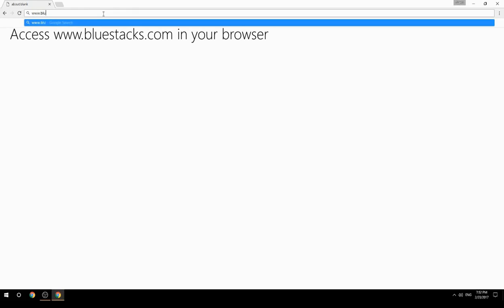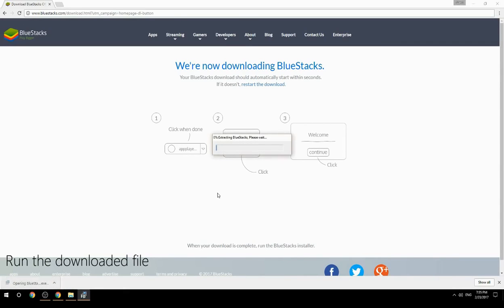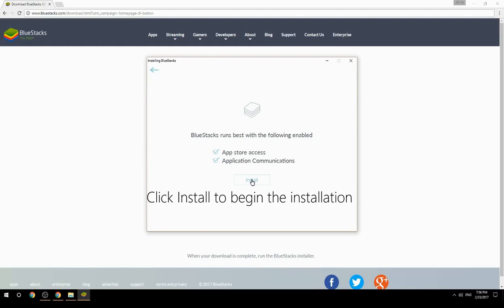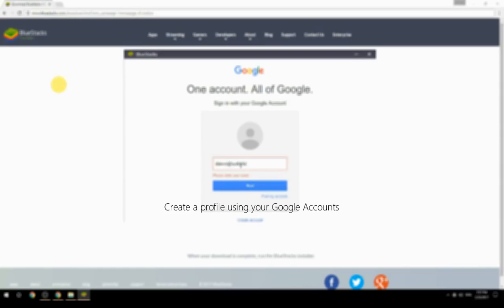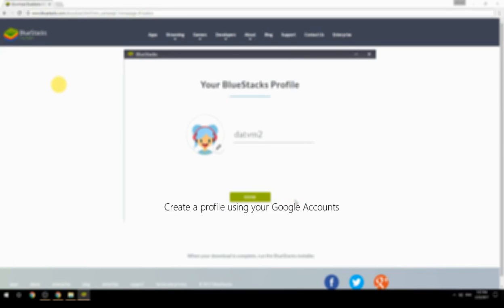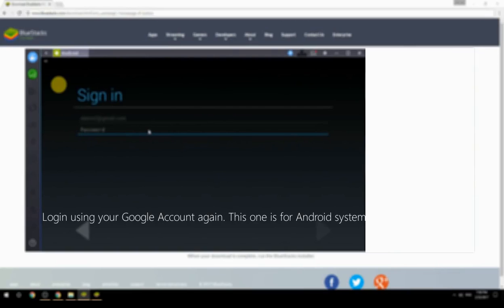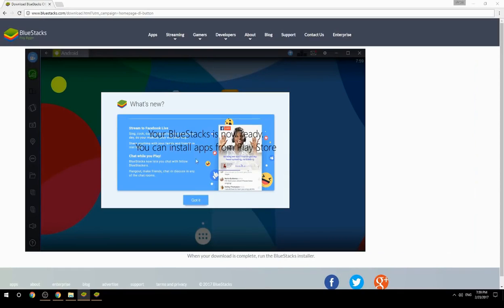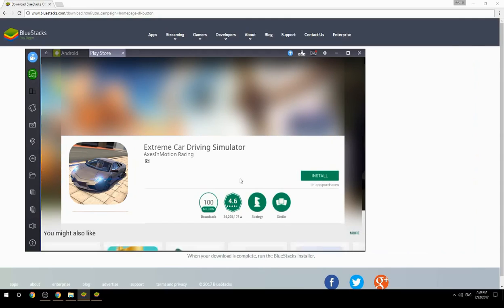How to Download & Play Extreme Car Driving Simulator on your Computer. Valid for Windows 7/8/10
Learn how to download & Play Extreme Car Driving Simulator on your computer today. for more instructions with screenshots on how to install this software. This method works for Windows 7/8/10. It will take you less then 10 minutes to get started.